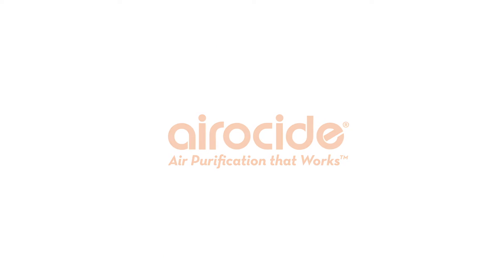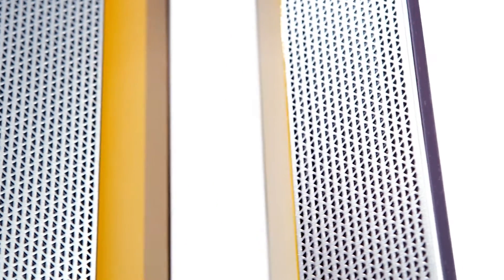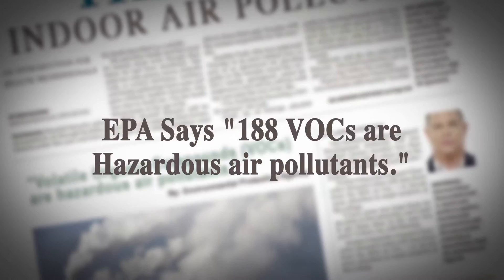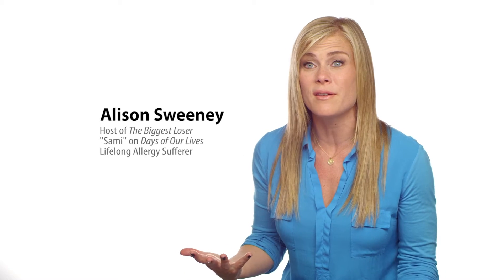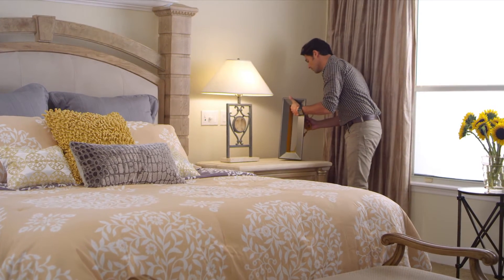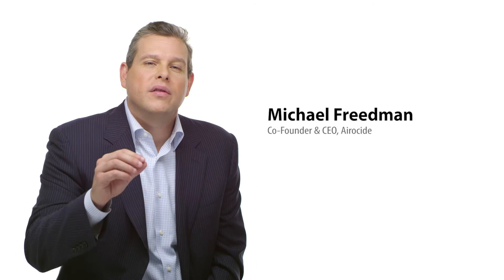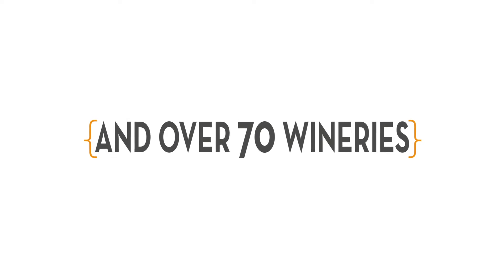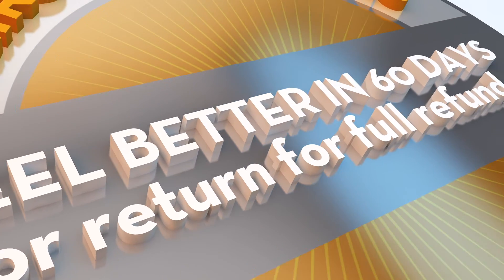Introducing The Airocide Air Purifier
The Airocide Air Purifier utilizes NASA developed technology to clear the air in your home of harmful pathogens to help you feel better.